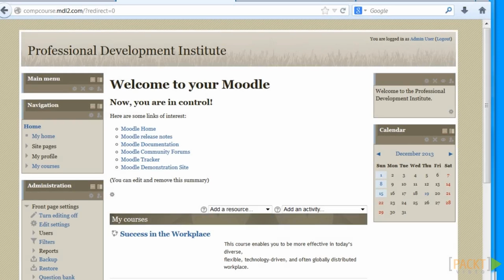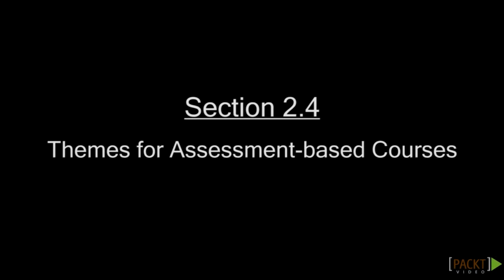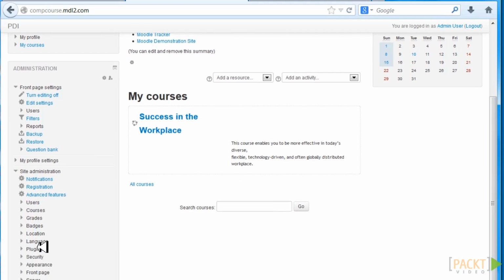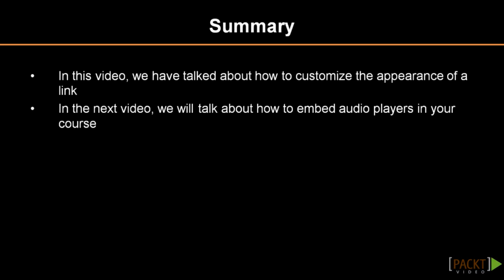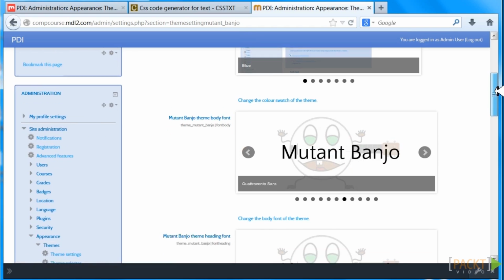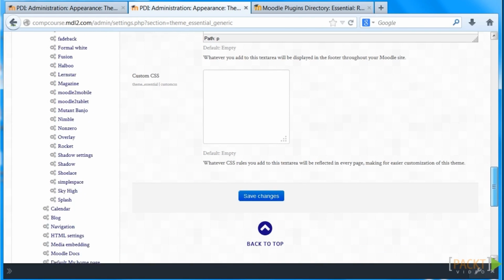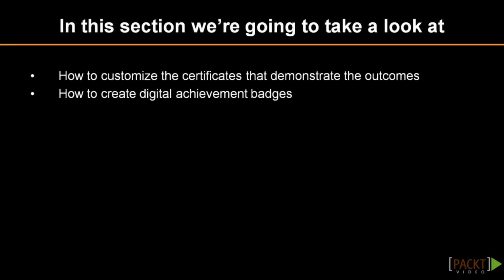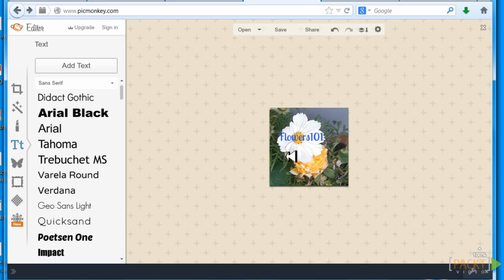Designing Moodle Themes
Create your own Moodle skin by customizing Themes in Moodle
Boost the learner experience on all platforms, from desktops to tablets and smartphones
Enhance the functionality of your Moodle courses through these quick, easy-to-follow, and engaging videos

Learning
Design your own one-of-a-kind Moodle skin and build sizzle into the user experience
Develop Moodle courses that flow across all devices
Create a striking skin without having to program anything
Engrave your Moodle courses with customized branding through elements such as Logos and Badges
Work with a Moodle administrator and gain access to the most optimum themes
Modify Themes by customizing code using Cascading Style Sheets

About
Themes in Moodle are plugins that help you to create a different look and feel for your Moodle courses. These themes act as custom “skins” which help you to make your courses stand out from the rest. With your personalized themes, you will enjoy functionality and elevated performance along with a very unique design for your own “brand” of courses.

This tutorial offers you a step-by-step guide to building your own customized themes on top of the existing Moodle plugins.

This comprehensive video tutorial will introduce you to the process of selecting the Moodle themes that best suit your requirements and then further customizing them to your design needs. You will learn to identify the elements that will make your Moodle course better, followed by ways to achieve superior functionality.

You will learn how themes can help you build an exclusive look for your courses and create a positive user experience for your viewers. You will go through a quick tour of pre-installed themes in Moodle, and then learn how to customize the appearance of elements of any theme that you select. If you are working with a Moodle administrator, you’ll learn how to download and install new themes, and to modify their appearance quickly and easily using Cascading Style Sheets (CSS). A quick drive through this course and you will be on the road to developing a strong brand identity for all your Moodle courses and programs.

Getting Started with Moodle and Moodle Themes
An Overview of Moodle
Icons in Moodle
Creating a Course and Adding Course Components
What is a Moodle Theme?
How Themes Help You
Preinstalled Themes
Finding the Location of Themes in Moodle
Theme Settings
The Theme Selector
Themes for Assessment-based Courses
Themes for Discussion-focused Courses
Themes for Multimedia and Instruction-heavy Courses
Themes with Social Media-intensive Courses
Designing for Moodle Mobile
Customizing the Appearance of Activities
Customizing a Calendar
Customizing Forums
Creating a Course Repository
Customizing Assessments: A Quiz
Modifying the Workshop for Portfolios
Customizing the Appearance of Resources
Adding URLs: Changing Links
Creating Icons for Clickable Links
Customizing the Appearance of a Link
Embedding a Player or Creating a Link to a Plugin
Embedding Videos: Changing the Appearance
Incorporating Google Maps/GPS Information
Using Cascading Style Sheets for Modifying Built-in Themes
Cascading Style Sheets
Common Codes to Use in CSS
Colors in CSS
Fonts in CSS
The CSS Theme Tool Block
Downloading Themes
Advantages of Using Core and Contributed Themes
Moodle Docs: A Great Source
Reviewing Themes
Selecting Themes for Instructor-led and Self-study Courses
Selecting Responsive Themes for Multiple Devices
Developing Our Own Themes
The Rapidly Changing World of Online Learning
Competency-based Education: A Certification Program
Mobile On-the-Job Competency Demonstration
Collaborative Social Media Use
MOOC (Massive Online Open Course): Update Designs
Customizing Outcomes
Customizable Outcomes/Assessments
Certificates: Generating upon Completion of Assessments
Changing the Appearance of Certificates: Title and Fonts
Changing the Appearance of Certificates: Graphics
Badges and their uses
Designing Badges
Creating/Sizing Badges